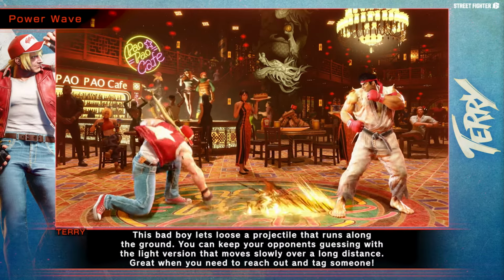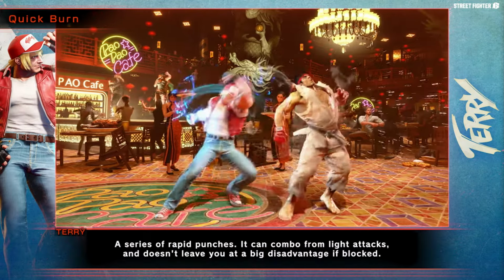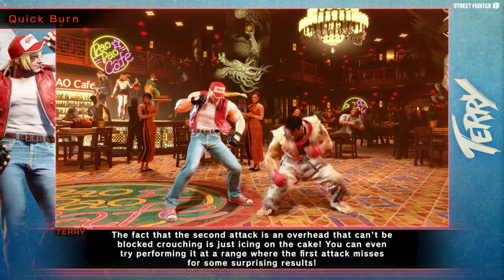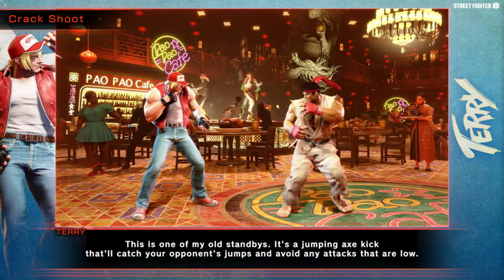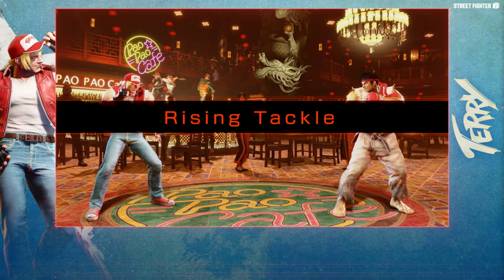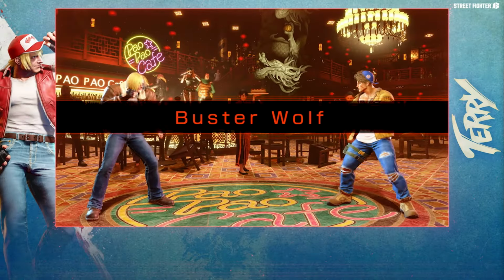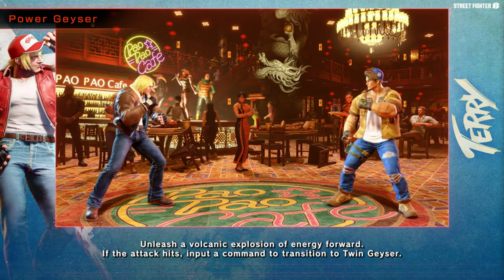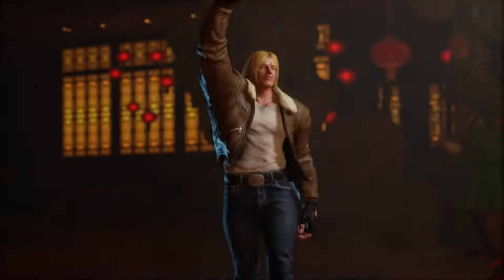Terry Bogard is even Stronger than I Thought! - Street Fighter 6!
So Today we have another Terry Bogard Street Fighter 6 video, whodathunkit!? Capcom has provided us a more in depth look at Terry's moveset and in so it confirms a lot of speculation we had about Terry on the channel, and also has some more revealing moments as well showcasing Terrys terrifying power cause he looks like he's even stronger than my initial impressions!